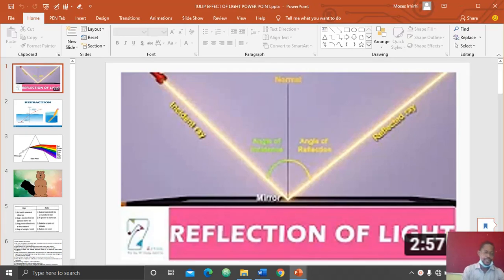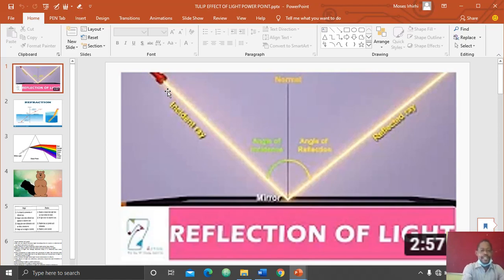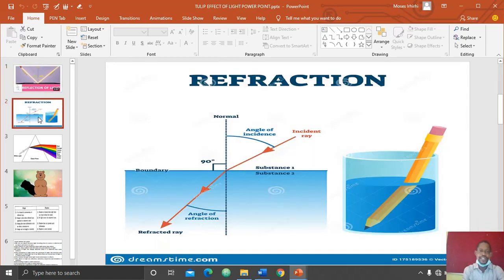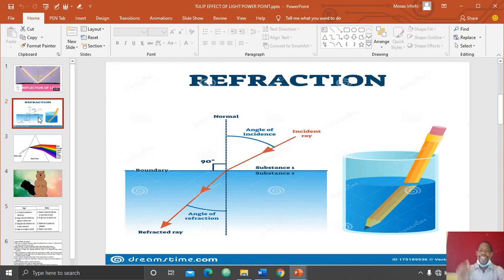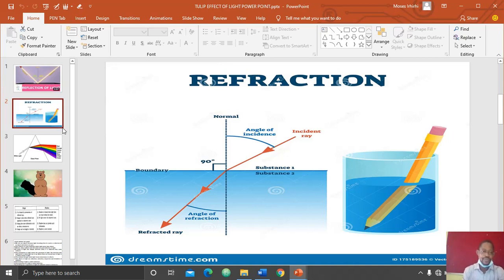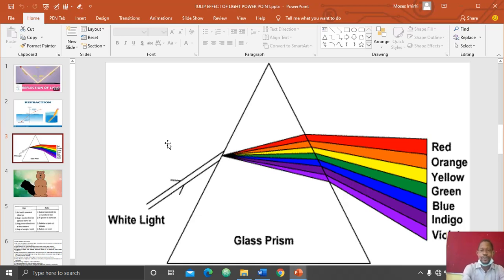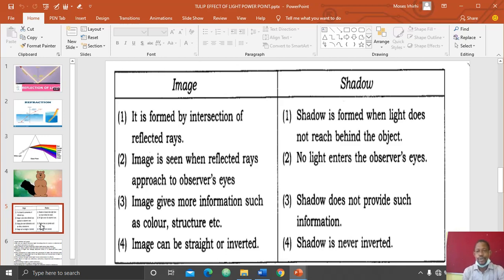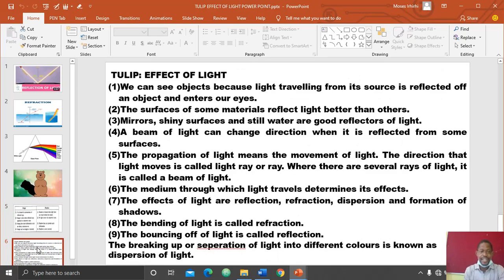EFFECT OF LIGHT